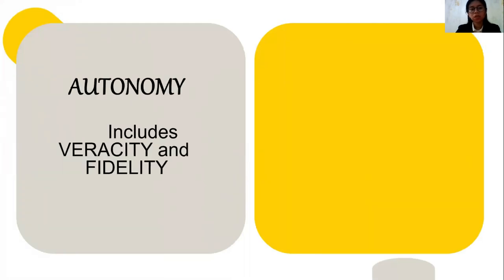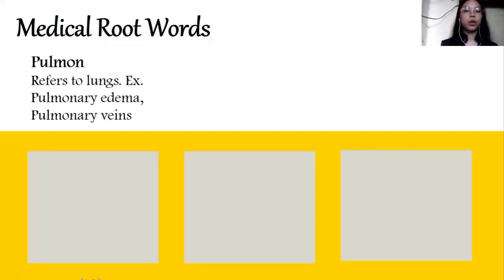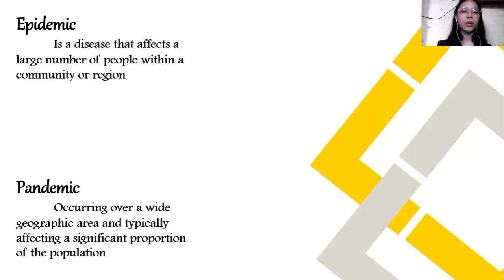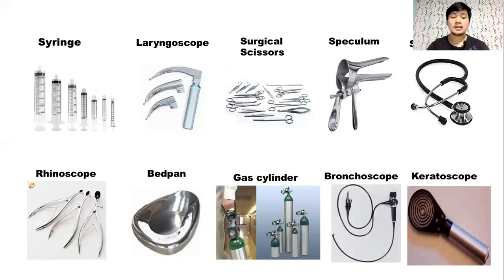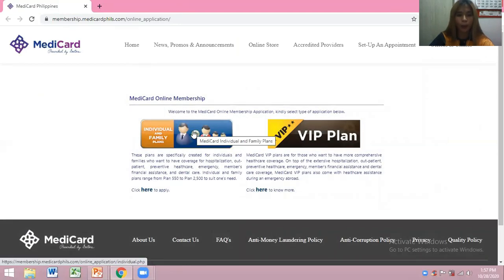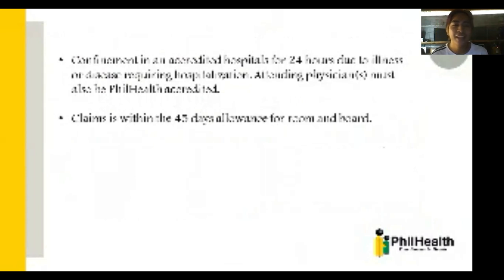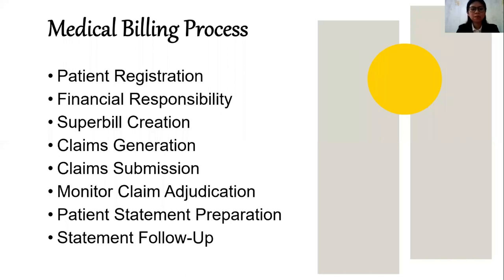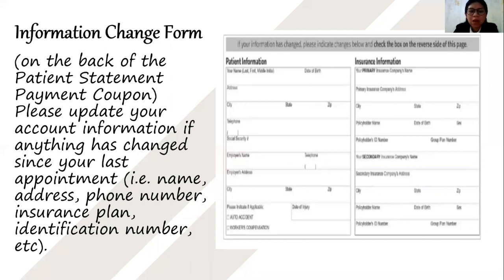GROUP 7 - WEBINAR (IV-BOM)